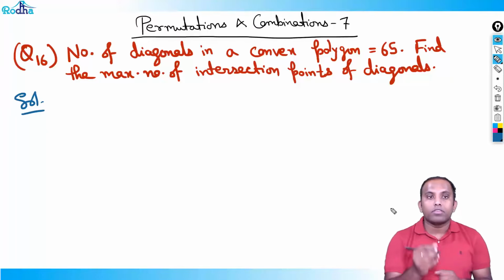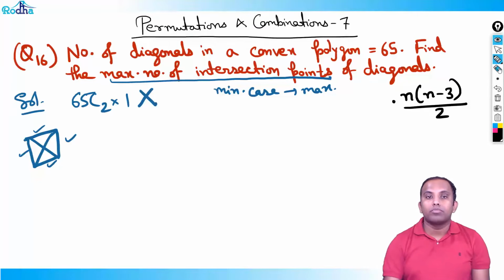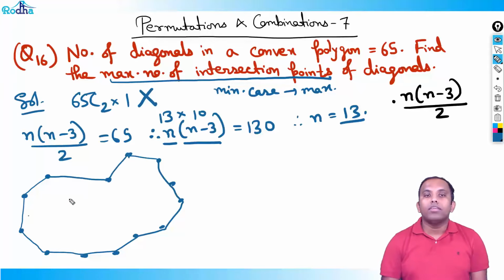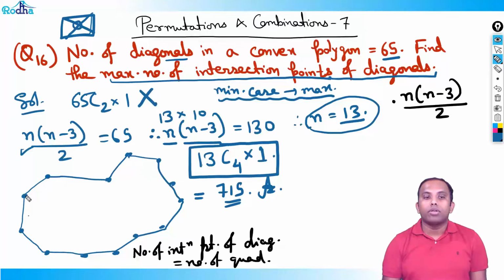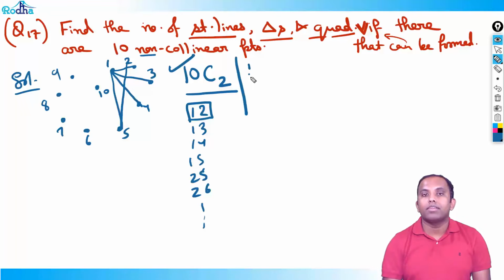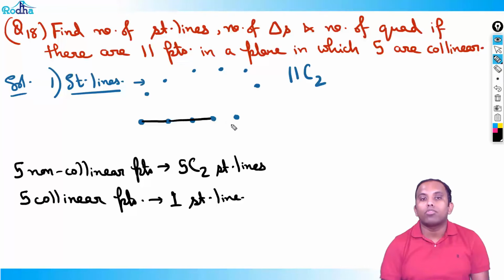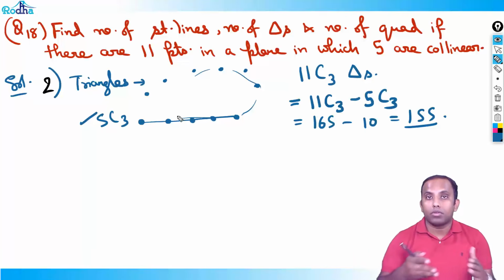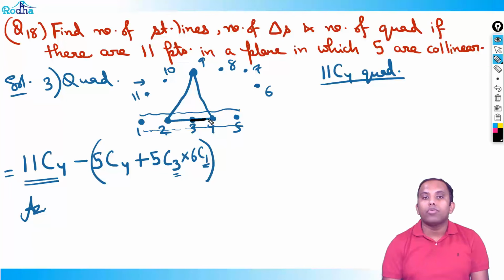Permutations and Combinations 7: Lines and Triangles from Points | CAT 2027 | Ravi Sir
Master permutation combination and permutations and combinations word problems for cat quant. (official Rodha course page)

- Learn to calculate the number of diagonals in a convex polygon.
- Understand how to find the maximum number of intersection points of diagonals.
- Discover methods for counting straight lines, triangles, and quadrilaterals from non-collinear points.
- Explore problem-solving techniques for scenarios involving collinear points in geometric figures.

Chapters:
0:00 Maximum intersection points of diagonals
3:40 Proving the n(n-3)/2 diagonal formula
7:37 Counting diagonal crossings using quadrilaterals
11:48 Number of straight lines, triangles, quadrilaterals
15:45 Collinear points and straight lines
19:39 Forming triangles from collinear points
22:11 Subtracting collinear points for quadrilaterals

In this video, Ravi Prakash Rodha from Rodha explains permutation combination concepts relevant for CAT. The lesson covers calculating diagonals and intersection points in polygons, and forming lines, triangles, and quadrilaterals from given points. This is essential for CAT and other MBA entrance exams like XAT, NMAT, SNAP, and CMAT.